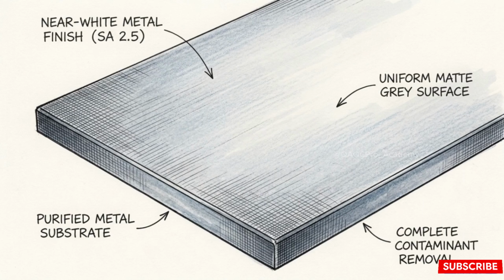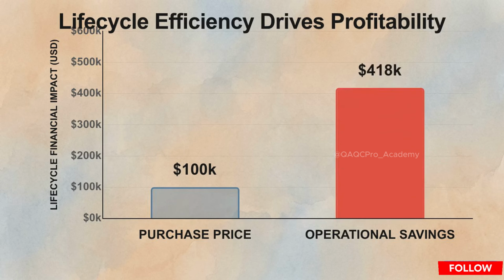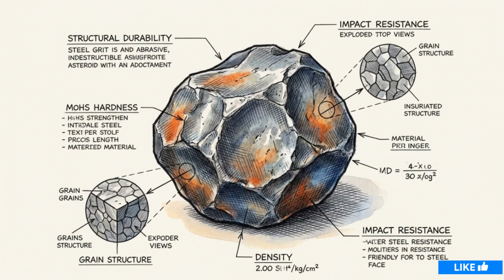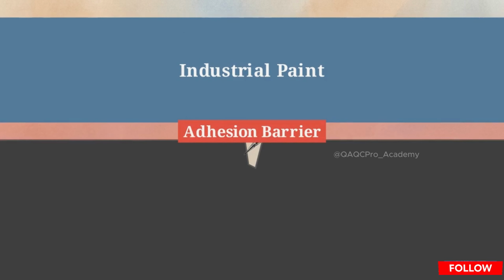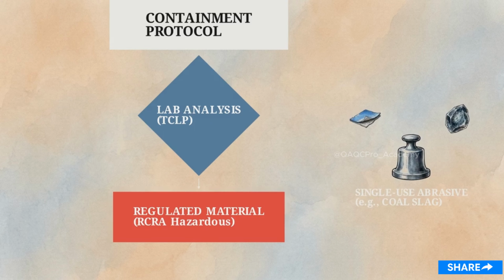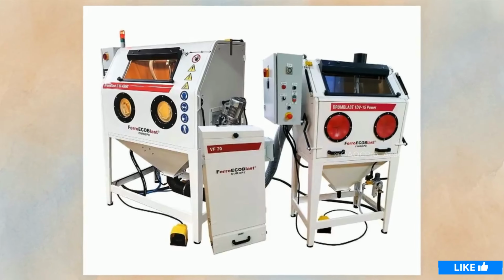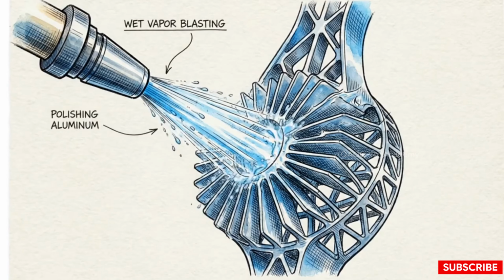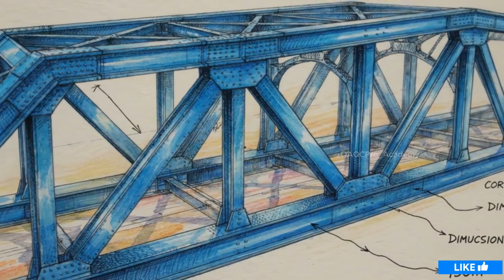Precision & Protection: The Definitive Guide to Industrial Surface Preparation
This comprehensive guide demystifies industrial surface preparation, highlighting essential methods and rigorous standards for unparalleled coating durability. We'll explore diverse abrasive media like garnet and steel grit, providing a strategic selection framework based on recyclability, dust control, and productivity. A core focus will be the critical SSPC-SP 10/NACE No. 2 Near-White Metal finish, detailing its criteria of contaminant-free substrates with minimal staining. From dry abrasive blasting to ultra-high pressure water jetting, learn the techniques vital for both new and maintained steelwork. Ultimately, discover why achieving precise surface profiles and high chemical cleanliness is the paramount factor in preventing corrosion and ensuring long-lasting coatings.